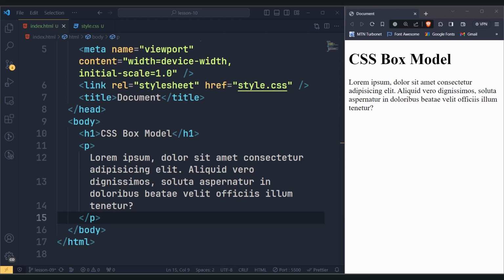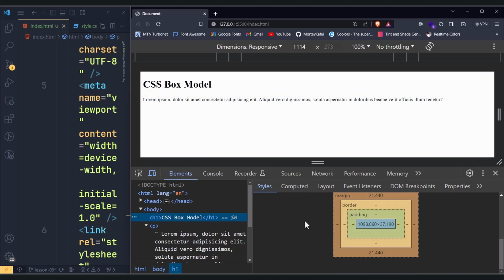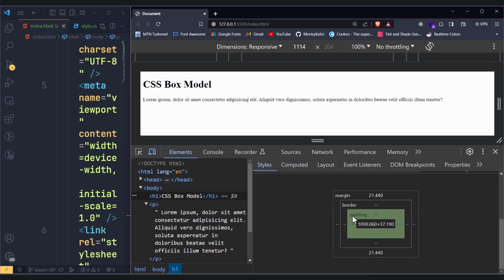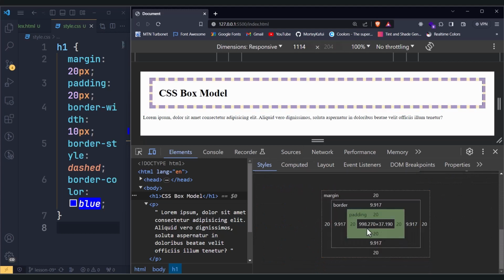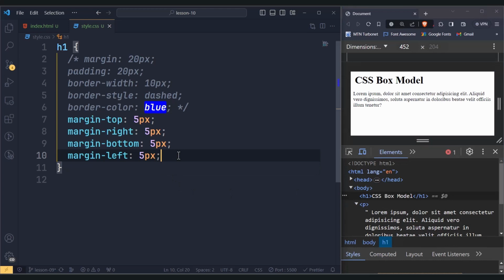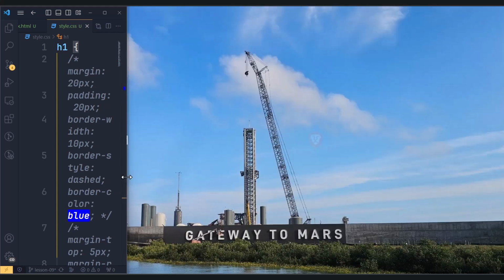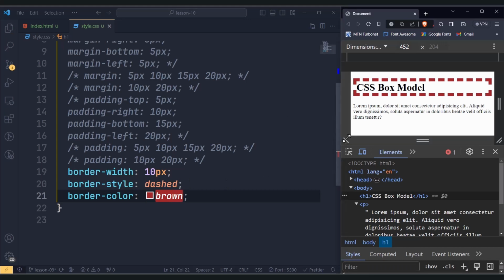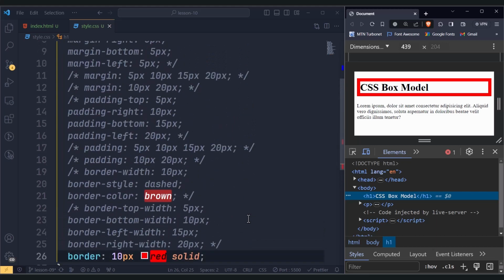CSS Crash Course - #11. CSS Box Model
Hello guys, in this video, we'll learn about the CSS box model.